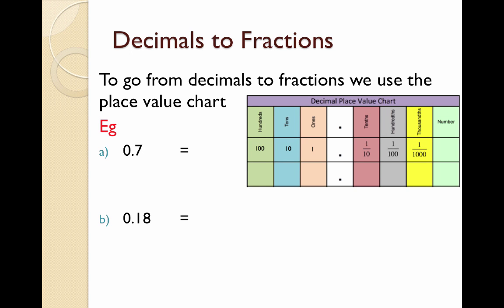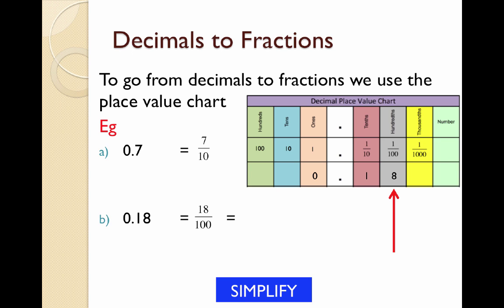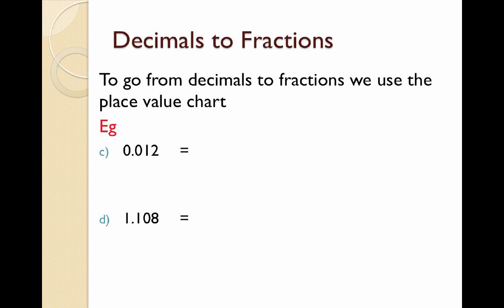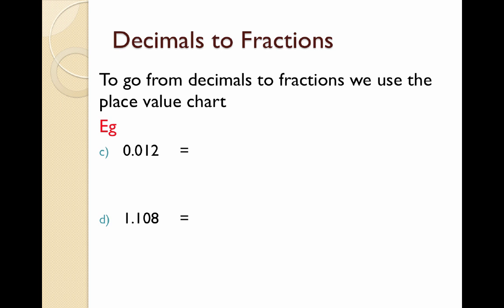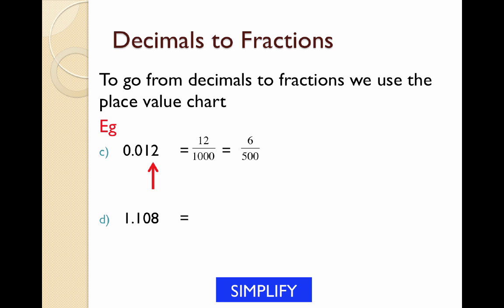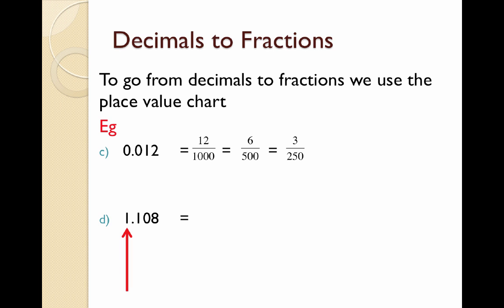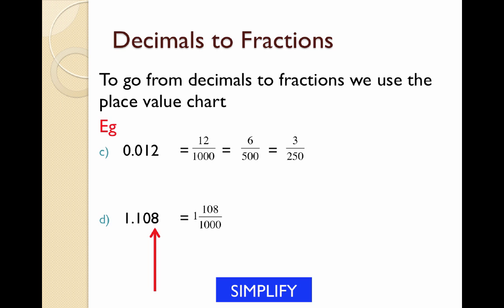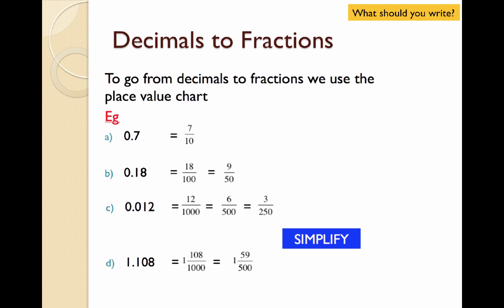U4L9V5 Converting Decimals to Fractions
Learn to convert decimals back into fractions